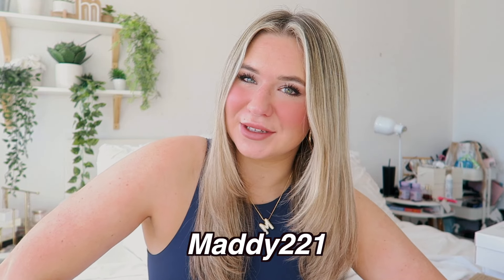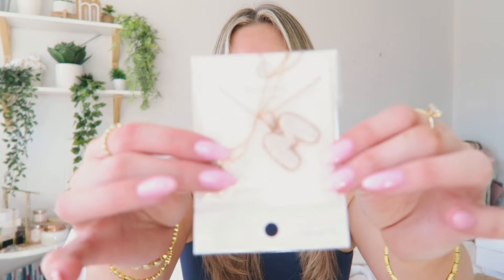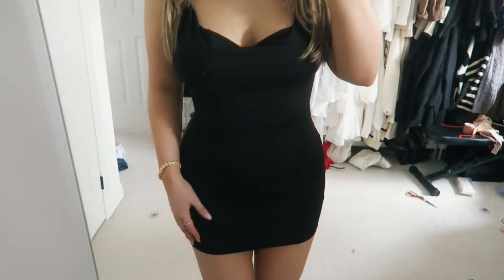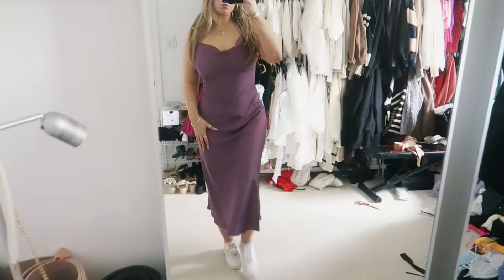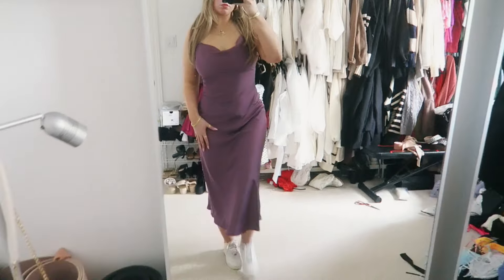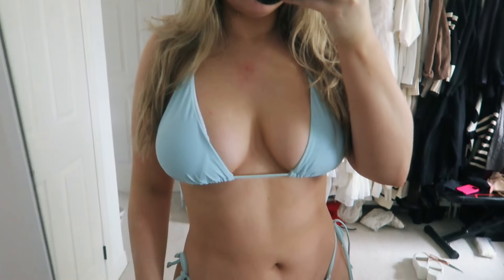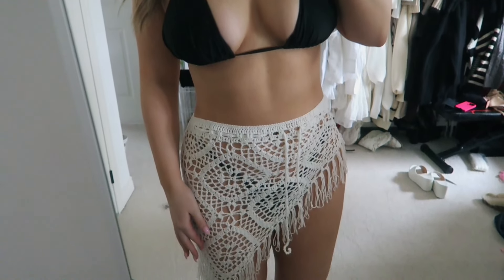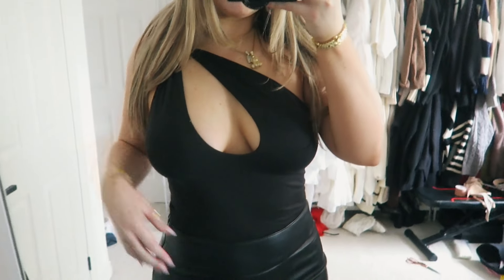new SHEIN summer try on clothing haul 2024!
hey guys! this video is a NEW SHEIN summer try on clothing haul 2024 :)

SHEIN VCAY Women's Solid Color V-Neck Cami Dress With Ruffle Hem 28877222